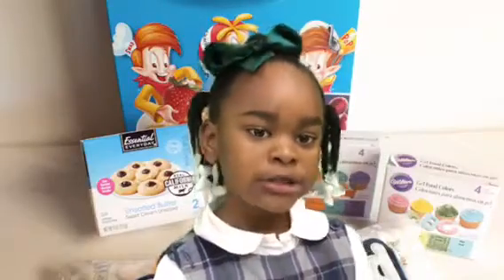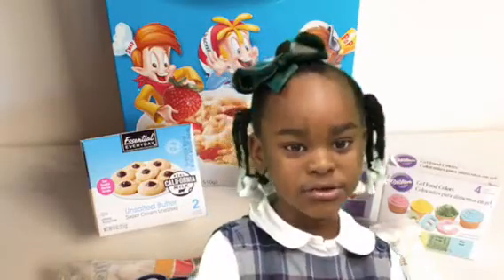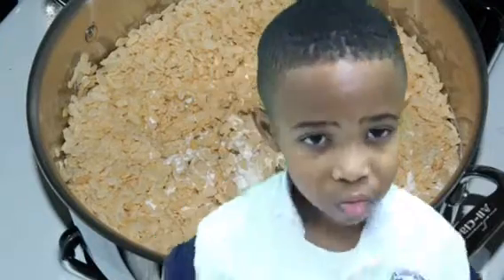Milford 1B Q3 2017-18 bake sale ad